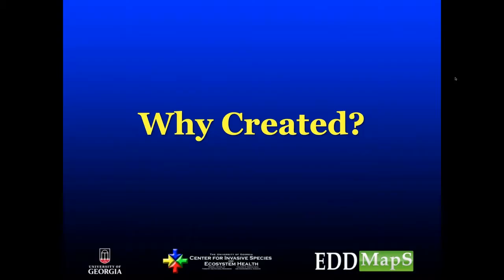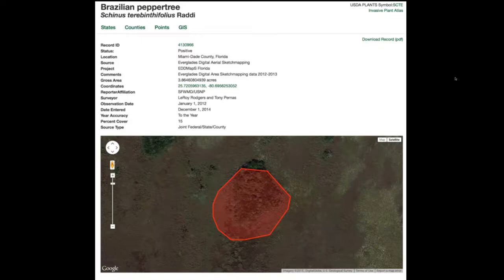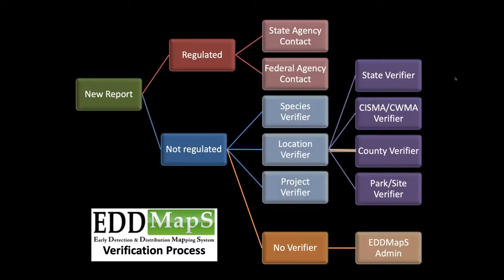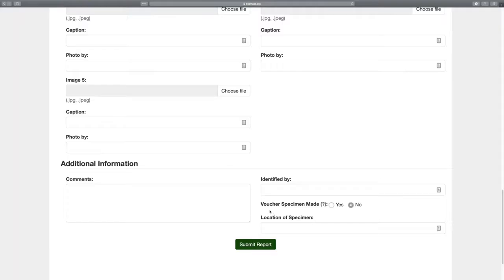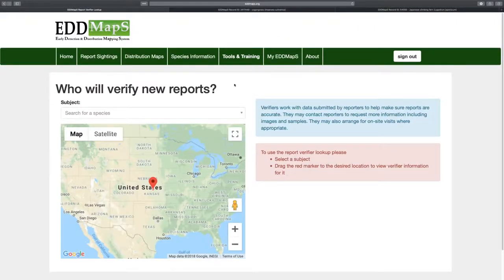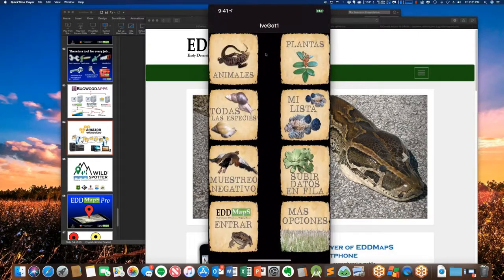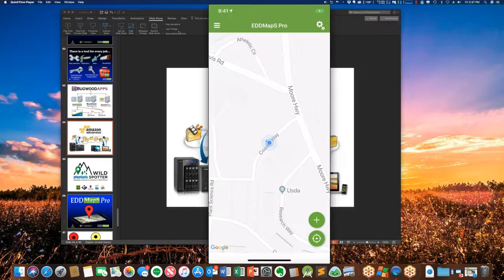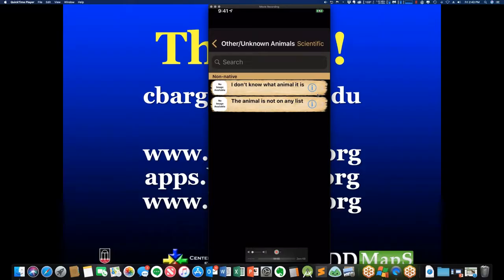EDDMapS - IveGot1 and EDDMapS Florida 2018 Update